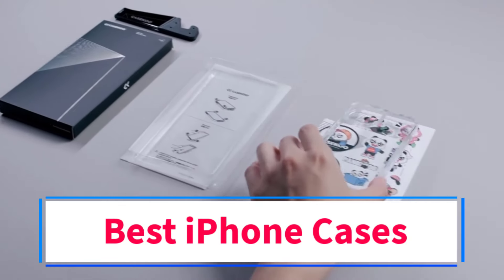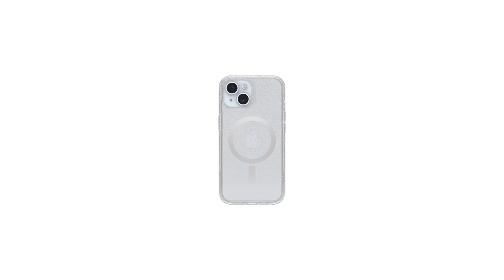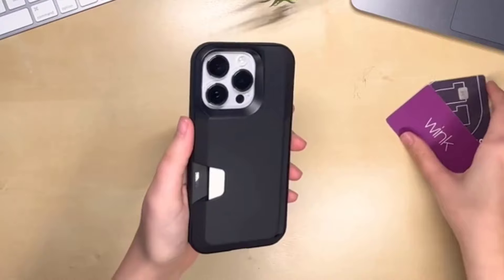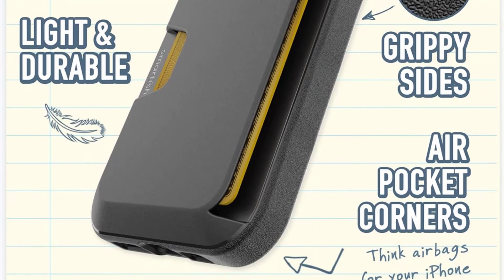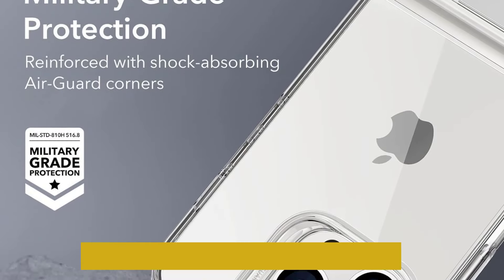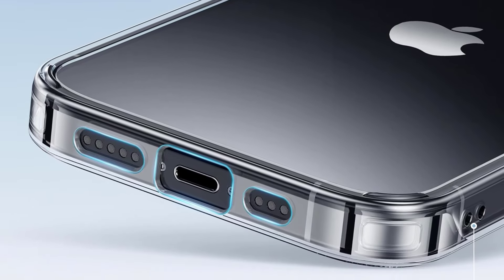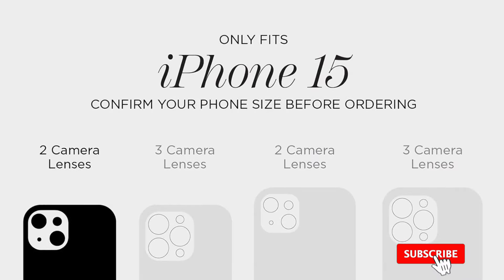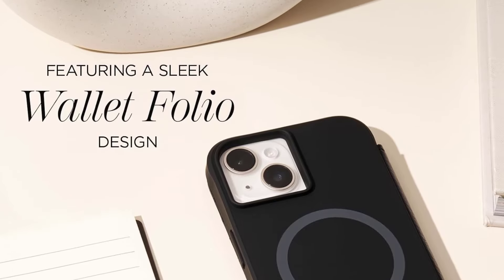✅Top 5 Best iPhone Cases in 2024 - Top Rated iPhone Clear Cases in 2024 ( Review and Buying Guide )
In this video, we listed the Best iPhone Cases that are available on the market for their true quality, actually, I tried to make the list based on their popularity quality-price durability user opinions and more.